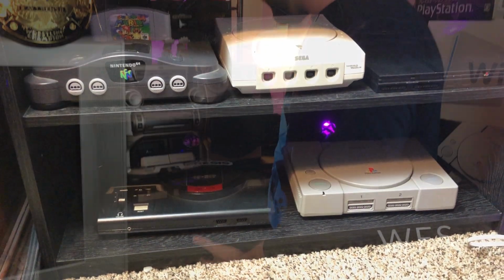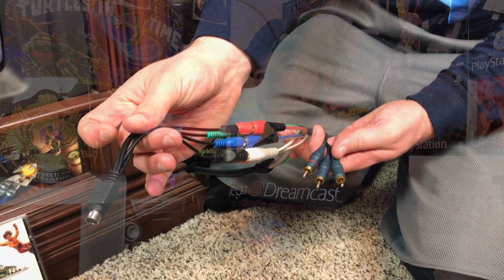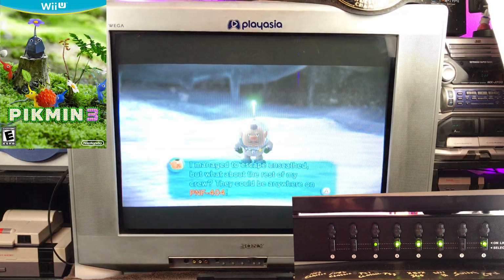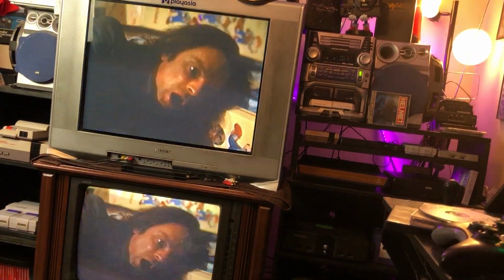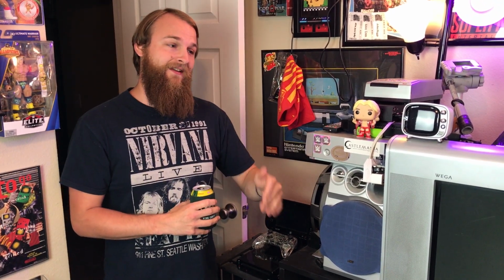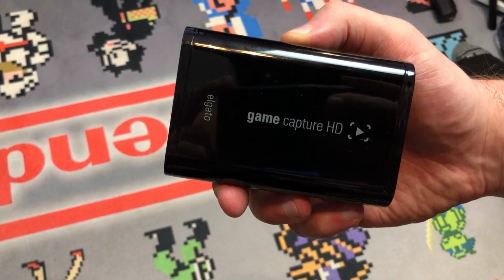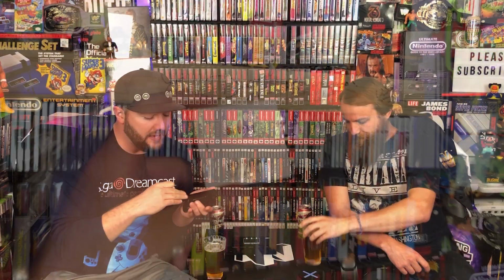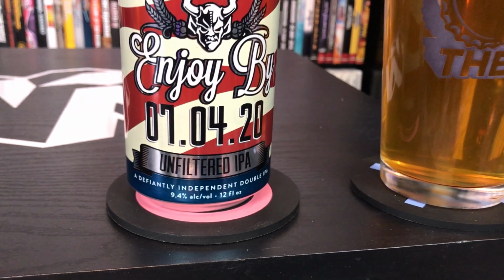How To Hook Up Your Retro Consoles | Gaming Off The Grid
On today's episode of Gaming Off The Grid, we explain how we have the game room hooked up! We show how we have every console hooked up and then the signal split so we can get scream capture or live stream super easily! Hopefully this video helps you set up a retro game room and answers some questions you may have had about our setup.

Intro Video featuring:
Smash JT

We have MERCH!!! Check it out here:
TeePublic

Today's Beer:
Enjoy By 07.04.20 - Stone Brewing Co.
(Beer Review starts at: 7:48)

Logo by Alex Nickeson (Pets With Human Names)